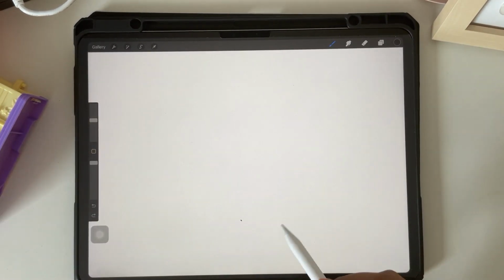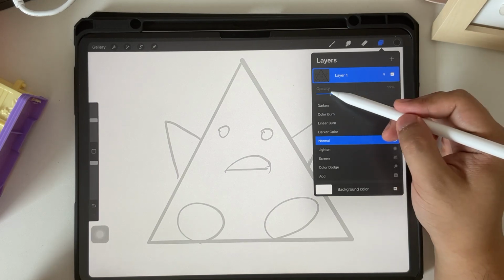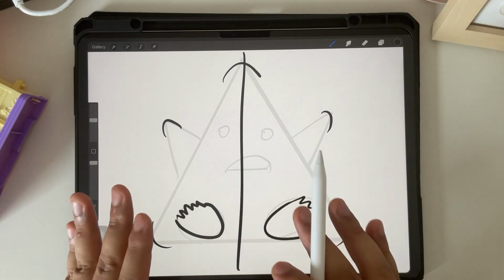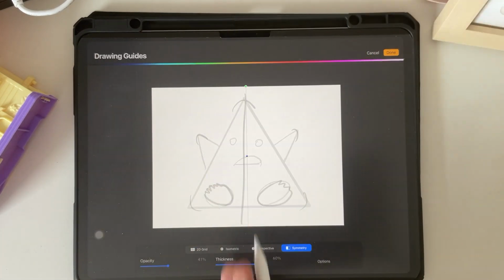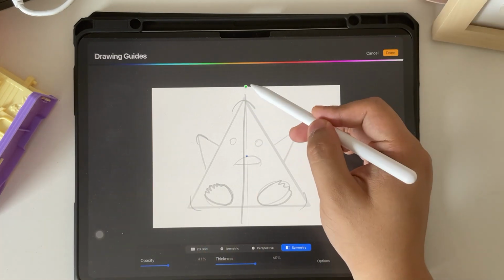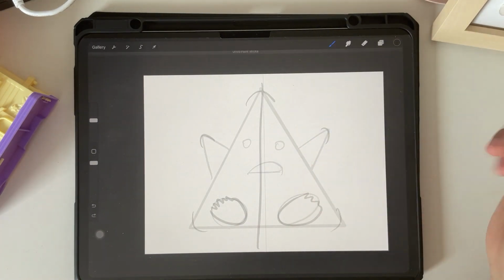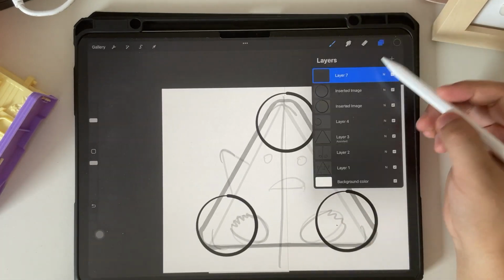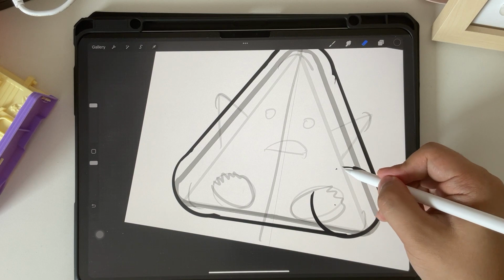1000 tips of procreate TIPS 10 how to use basic shape to draw cute chicken